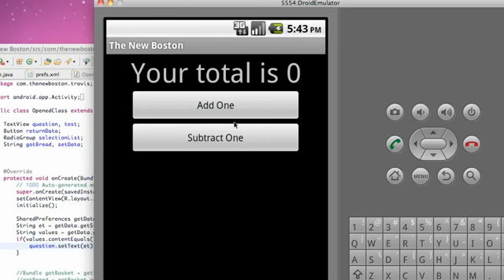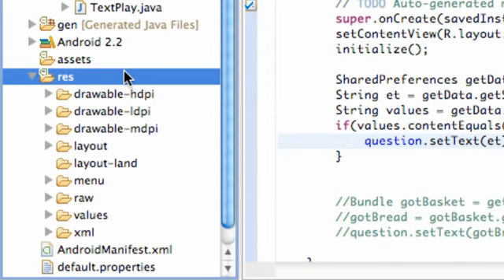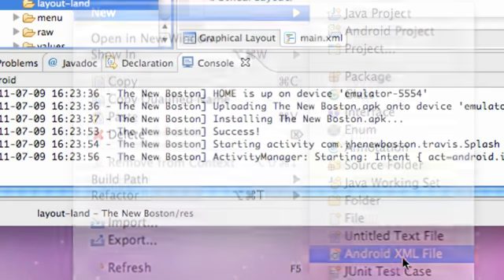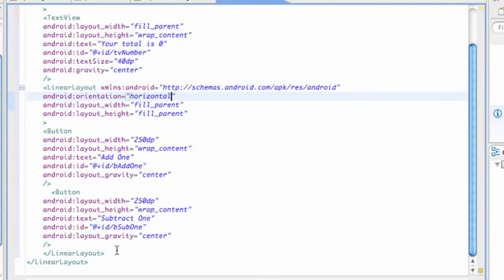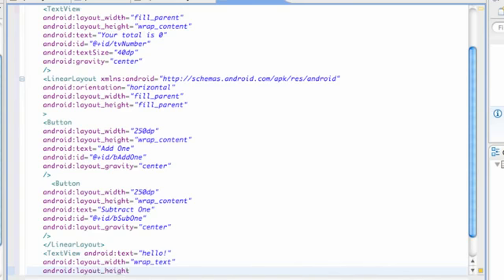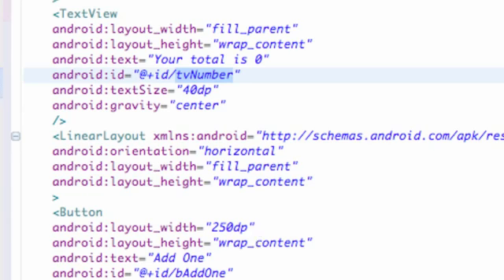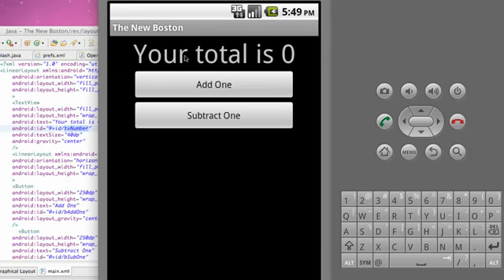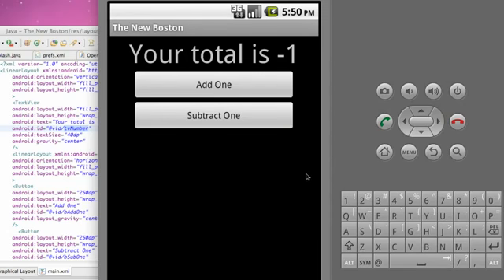Android Application Development 59 Altered Landscape Layout